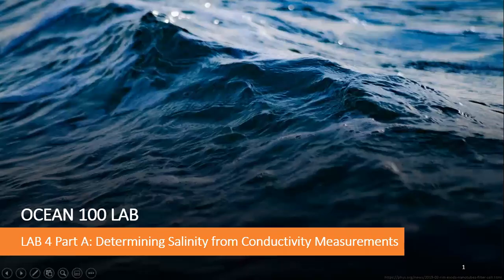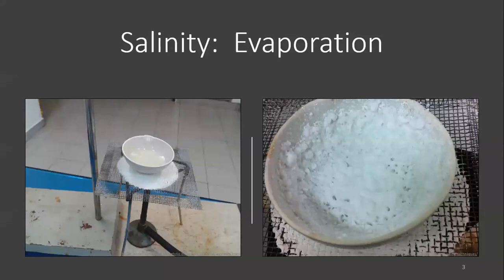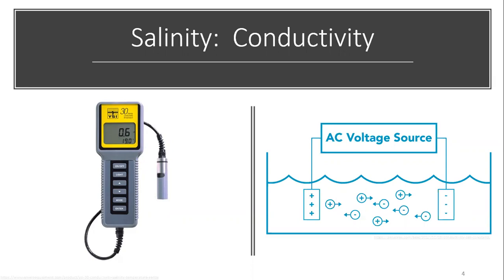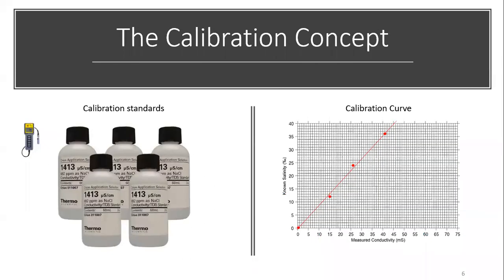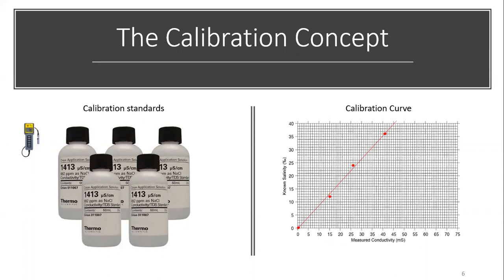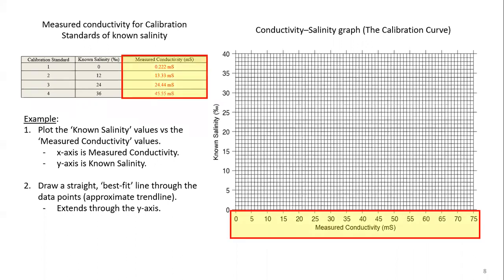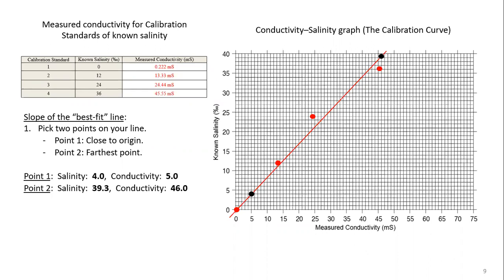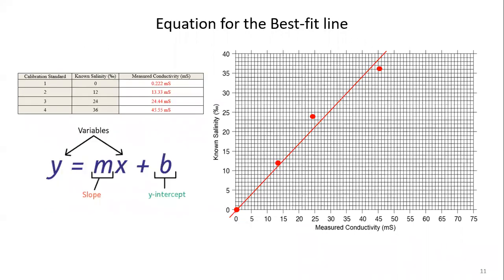Lab 4: Video 2 - Part A Determining Salinity from Conductivity Measurements